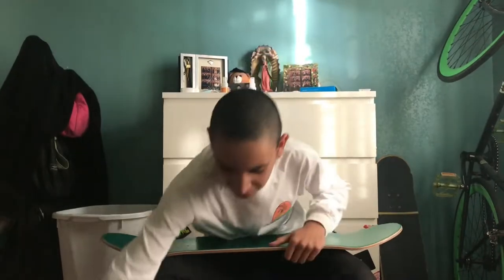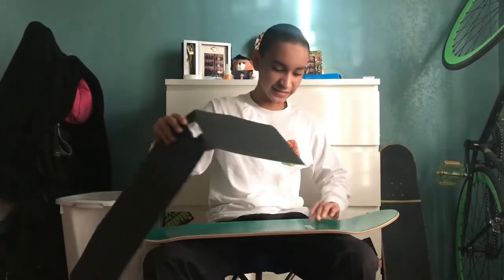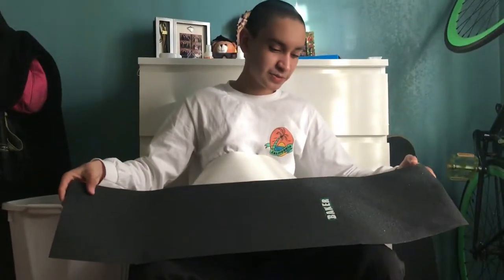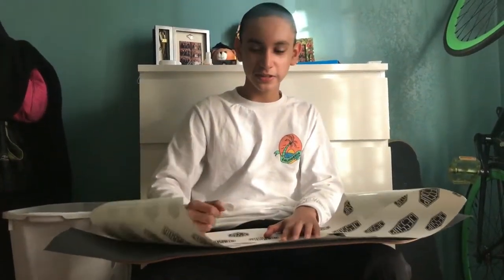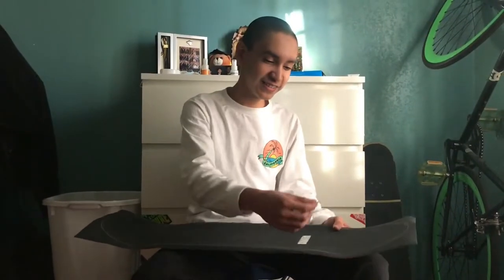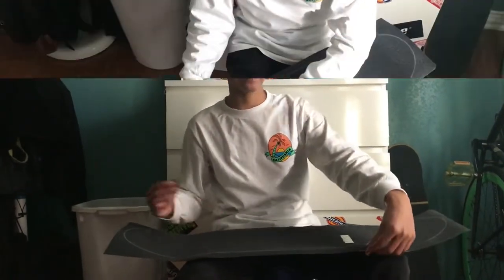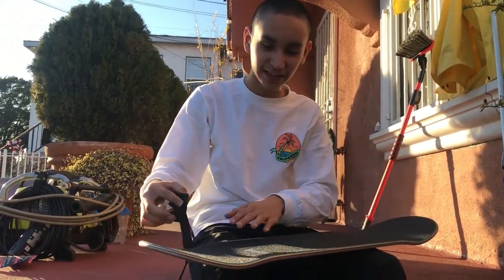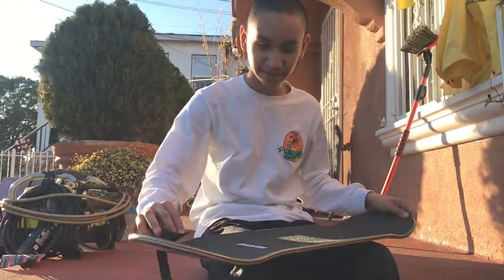Baker Spanky Pro Model Skateboard Setup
Musician: Rook1e